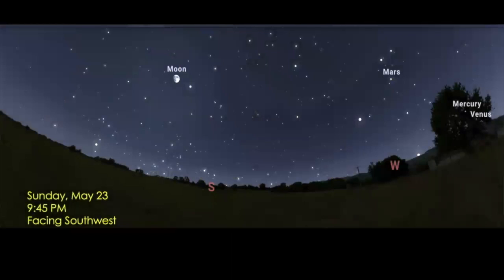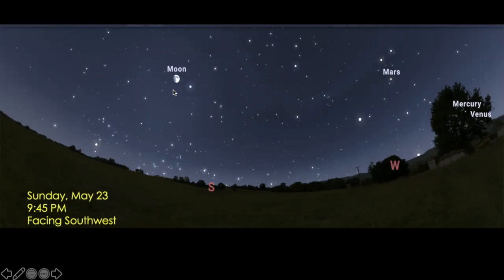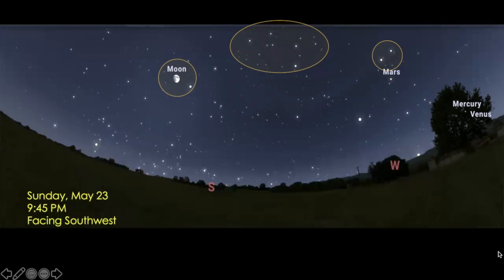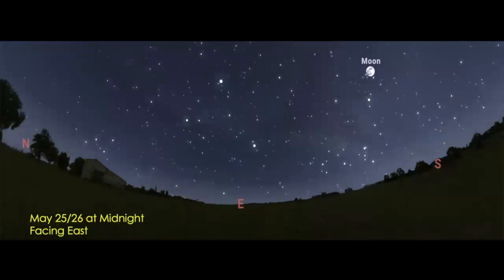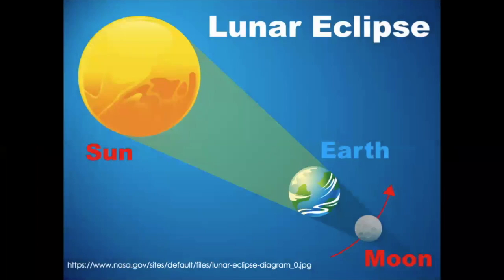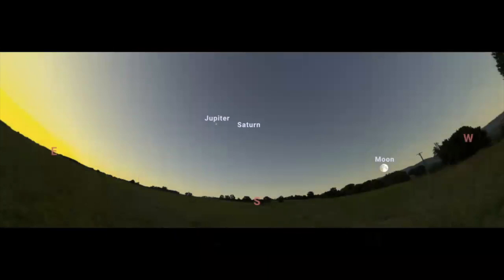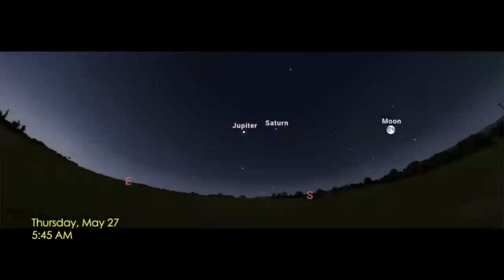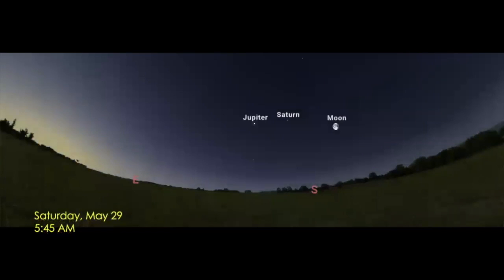Sky This Week May 23-29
Bright planets in the morning and evening sky and Wednesday's lunar eclipse, unfortuantely not visible from Atlanta.